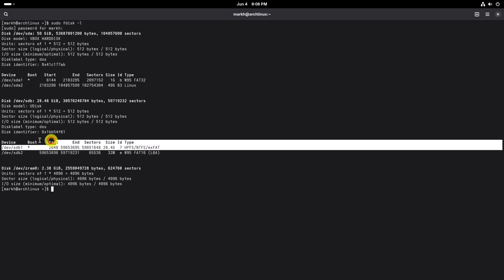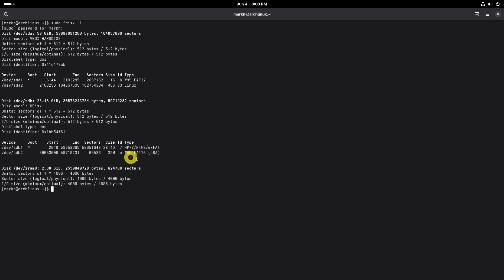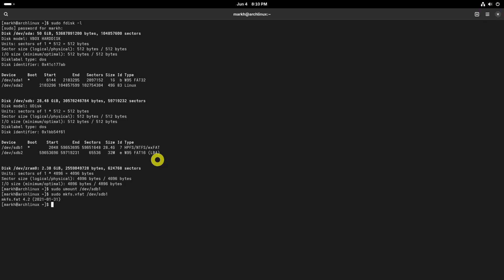Format USB drives In FAT32 Or NTFS Format In Arch Linux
Today, we will see how to format USB drives in FAT or NTFS file system in Arch Linux and its derivatives like EndeavourOS and Manjaro Linux. There are many GUI tools available to get this job done. However, some of you might be wondering if there is any way to format the usb drives from command line. No worries! This video tutorial will teach you how.

Commands:
sudo pacman -S dosfstools
sudo pacman -S ntfsprogs
sudo fdisk -l
sudo umount /dev/sdb1
sudo mkfs.vfat /dev/sdb1
sudo mkfs.ntfs /dev/sdb1

Chapters:
0:00 Intro
0:19 Install Packages
0:43 Format USB drive in FAT32
1:52 Format USB drive in NTFS
3:06 End screen

What you will learn:
1. How to format an USB drive in FAT
2. How to format the USB drive in NTFS format
3. How to install dosfstools and ntfsprogs packages
4. how to format an USB drive in MSDOS file system and all linux distributions
5. Format USB drives In FAT32 Or NTFS Format In Arch Linux
6. Format USB drive in FAT32
     a. How to find out the USB drive name
     b. How We can easily find out our disk drive letters using fdisk command
     c. How to display the partition table
     d. How to unmount USB drive
     e. How to format the USB drive in FAT32
7. Format USB drive in NTFS
     a. How To format the drive in NTFS

Song: Qantik - Lost In The Ocean